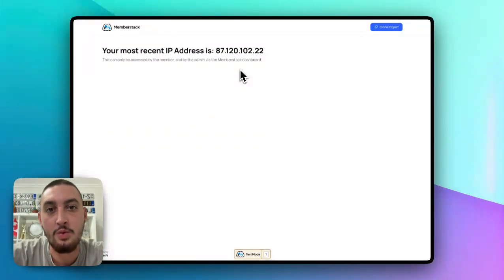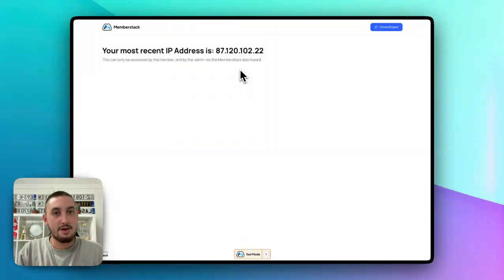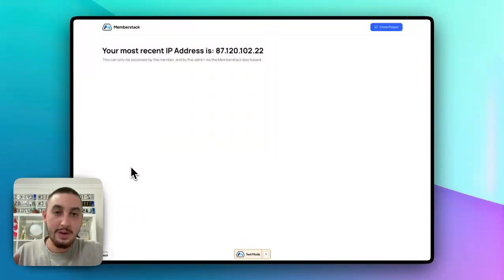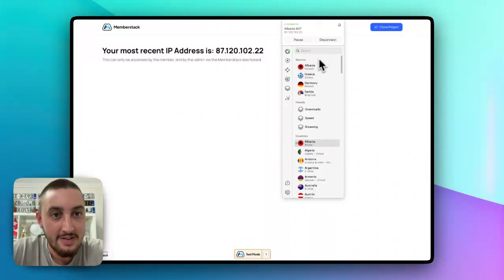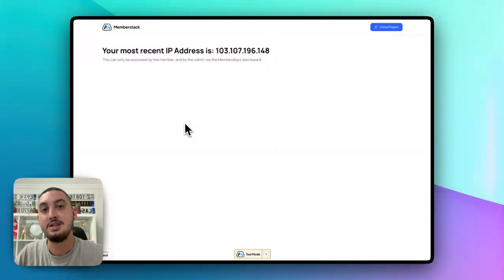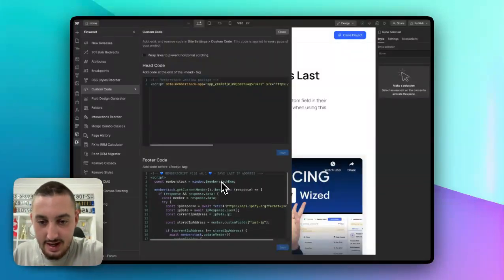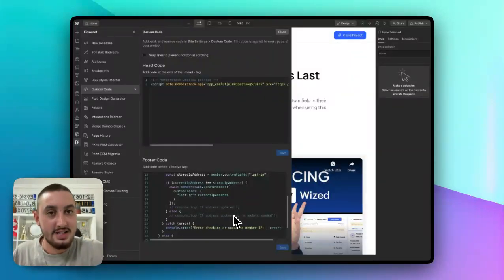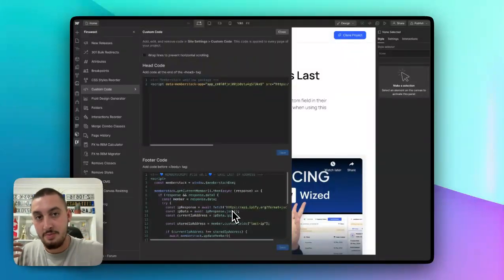How To Save Your Member's Most Recent IP Address (Memberstack)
Happy Monday!

There are a lot of reasons why you may want to save your Member's most recent IP address, or update them when they log in from a new IP.

Some concerns around doing that are data privacy & unnecessary API calls - that's why we've made a solution which is only visible to your Memberstack admins + the member themselves, and only makes an API call if the new IP is different from the old one.